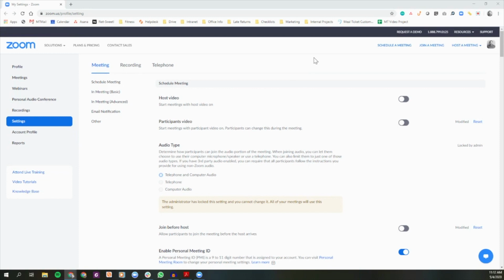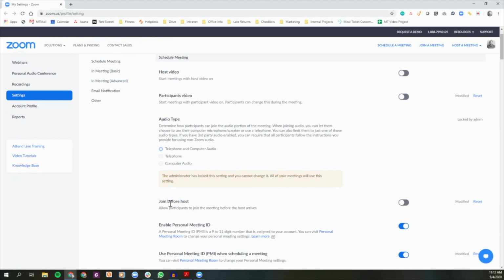How to enable "join before host" in Zoom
Learn how to enable "join before host" in Zoom so your meeting attendees can enter the meeting without waiting for the host. Follow along step by step and explore other selectable options.